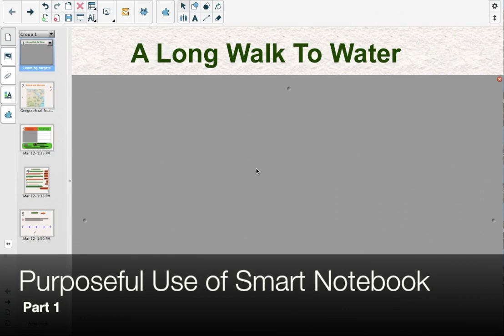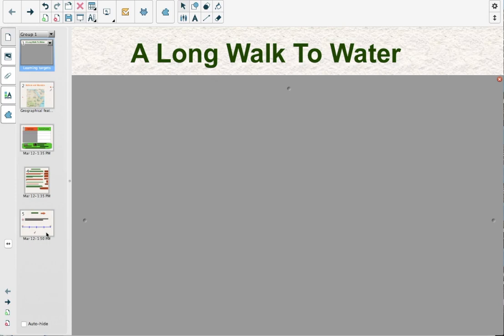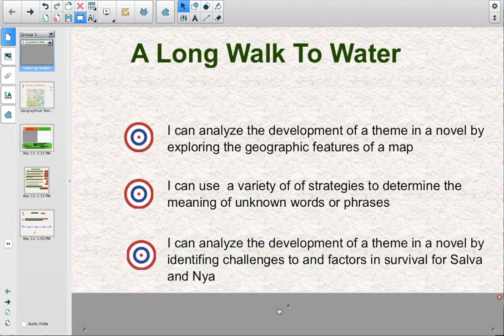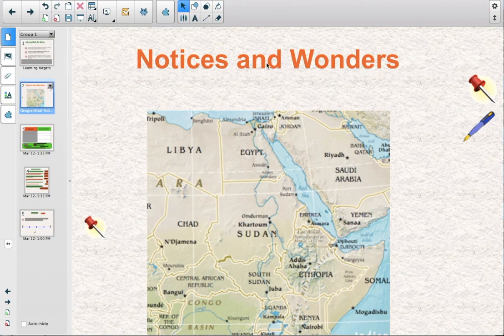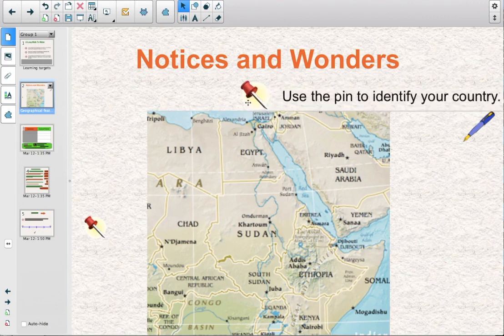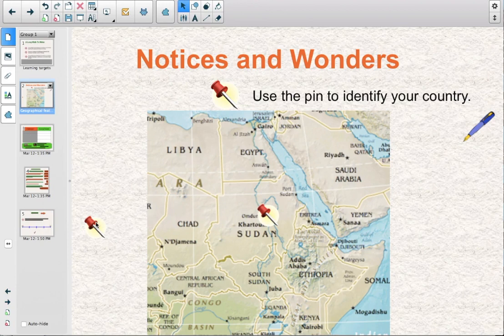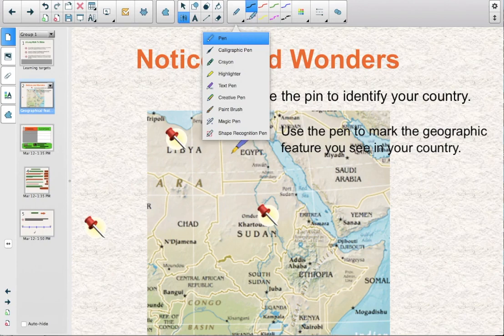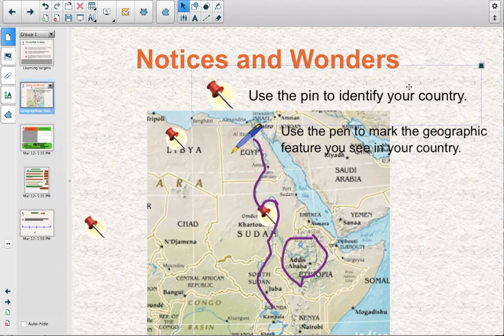Purposeful Use of Smart Notebook part 1